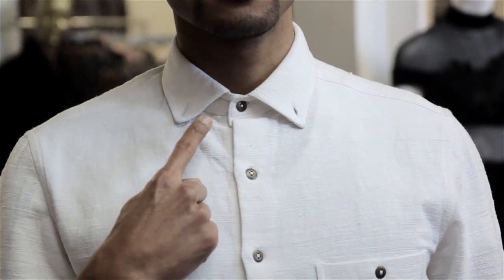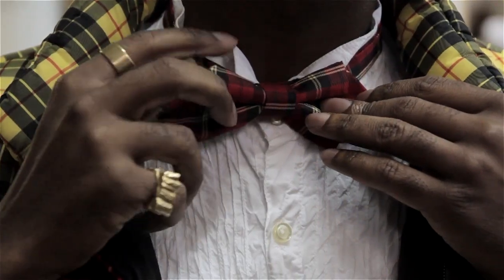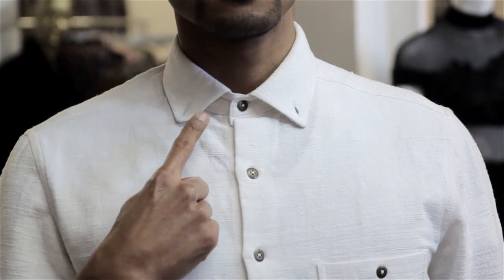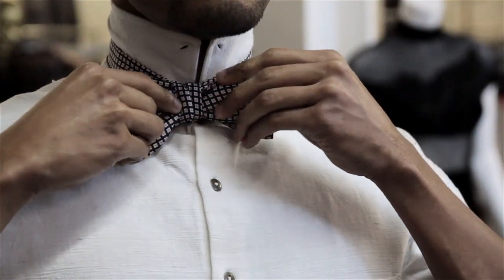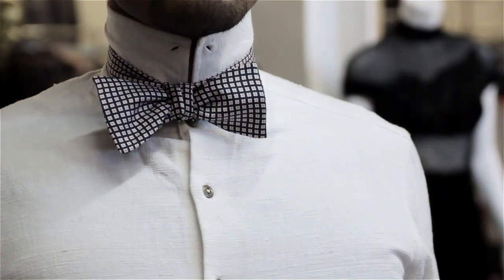What Collar Goes With a Bow Tie? : Scarves, Bow Ties & More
A few different collars will go with a bow tie depending on the situation. Find out what collar goes with a bow tie with help from a freelance artist in this free video clip.

Series Description: Scarves and bow ties make great accessories for a wide variety of different types of occasions. Learn about scarves, bow ties and more with help from a freelance artist in this free video series.